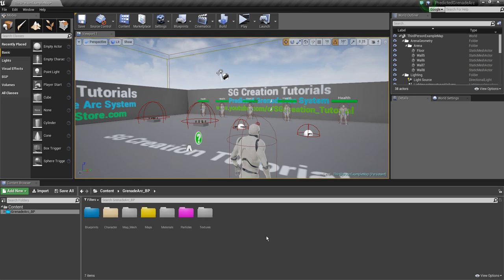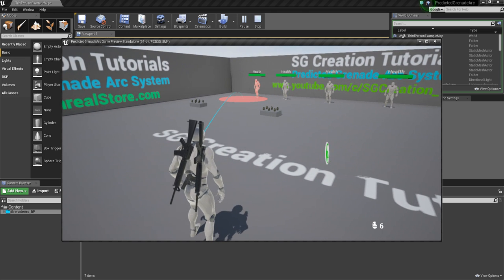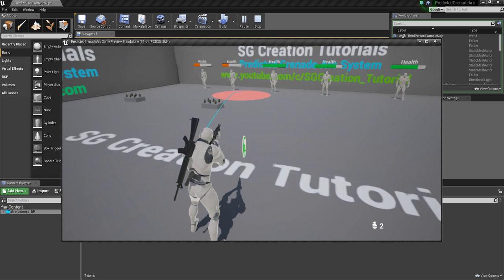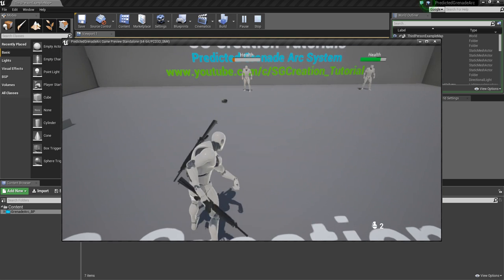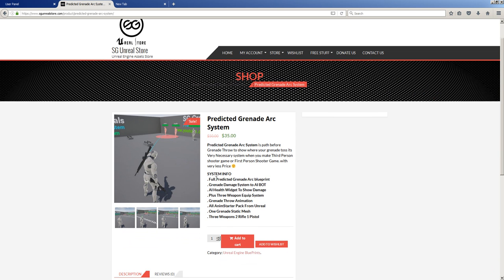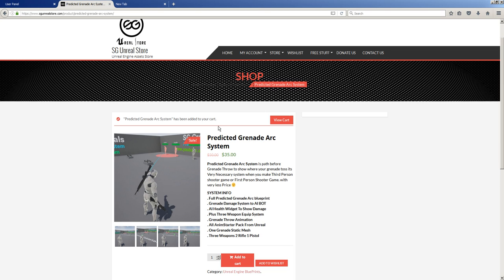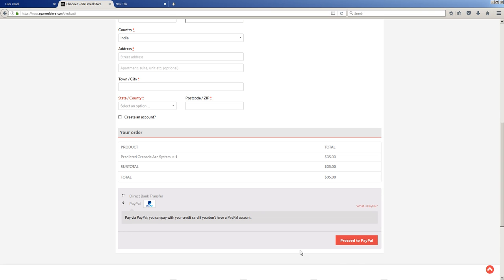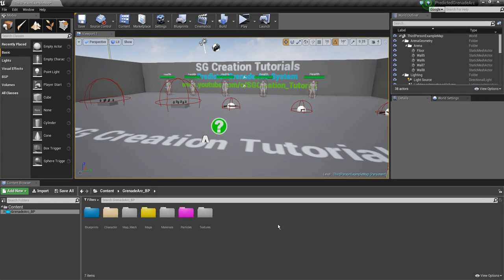Unreal Engine 4 Predicted Grenade Arc System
Hello Friends this is Predicted Grenade Arc System for my store you can check this on Link Below Thanks :)